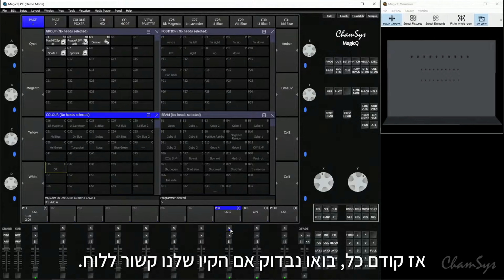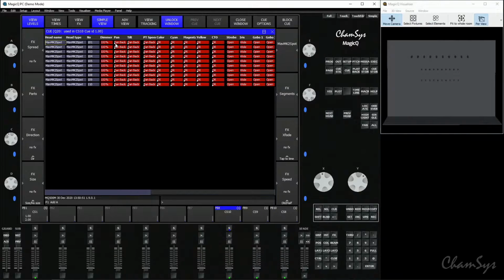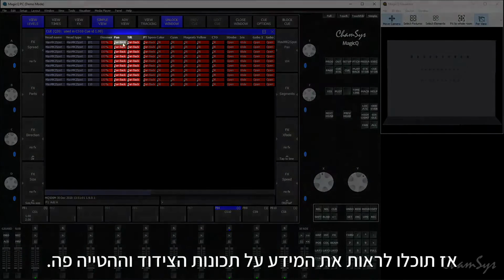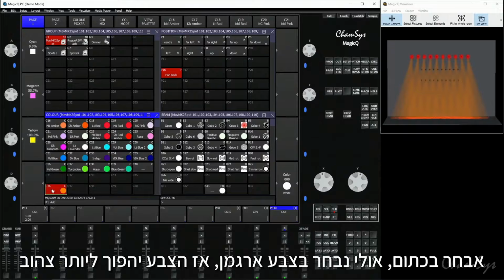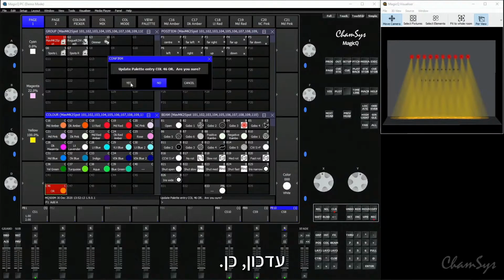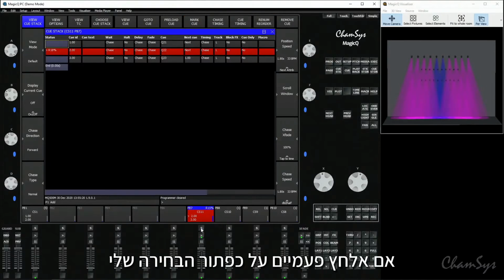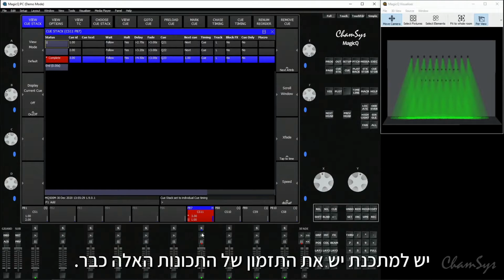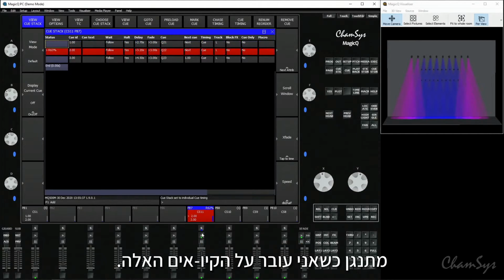6. קמסיס MagicQ קורס בסיסי: שליטה בפנסים ופלטות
הקלטת פלטות עם MagicQ, זמנים וoffsets של פלטות וברירות מחדל ואיתור.